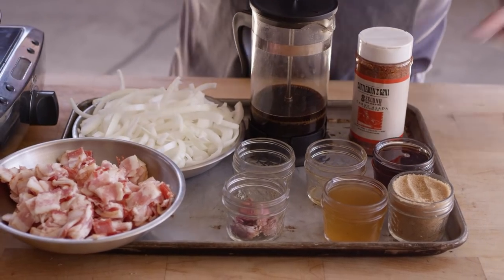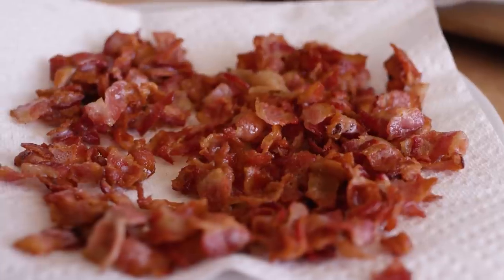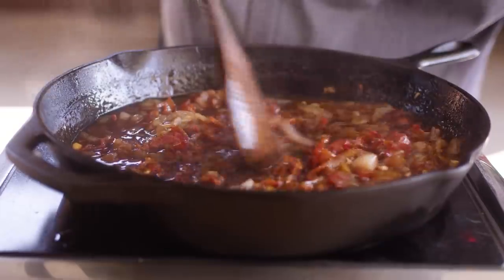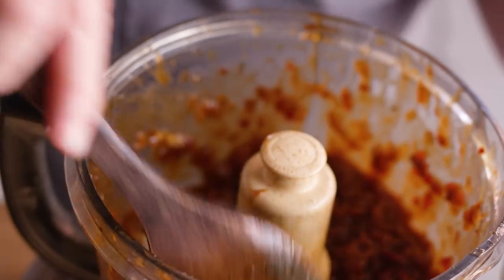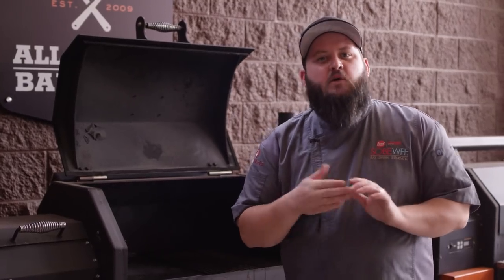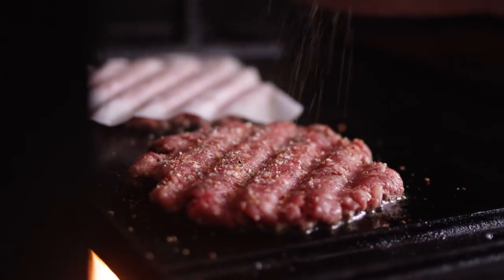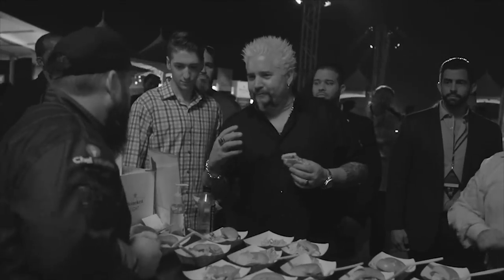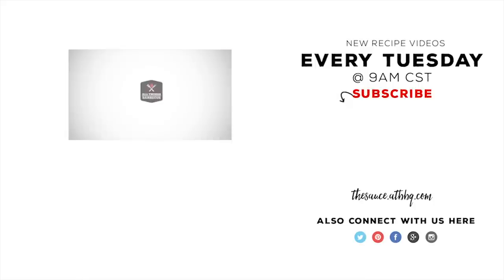Bacon Jam Smash Burger | Chef Tom's South Beach Wine and Food Festival Recipe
Chef Tom cooks up his Bacon Jam Smash Burger... the recipe that he cooked at the 2018 Food Network & Cooking Channel South Beach Wine and Food Festival Recipe. Enjoy!